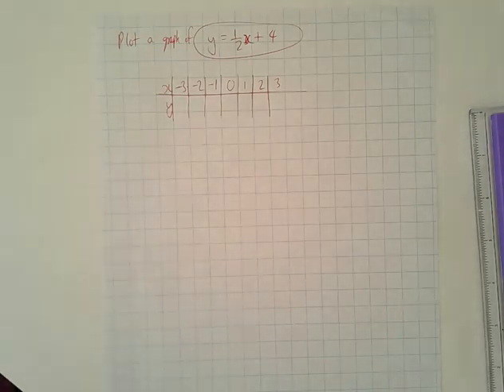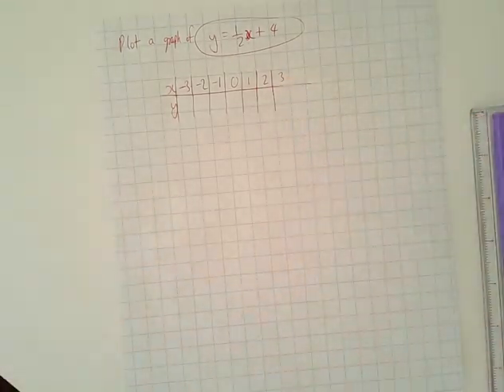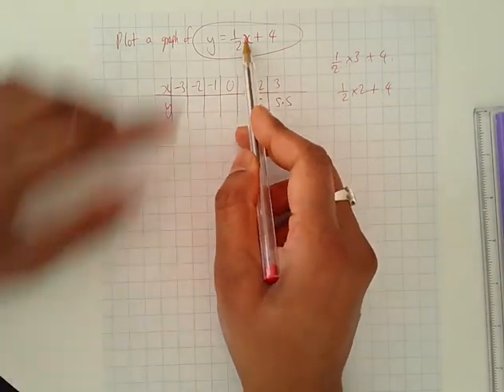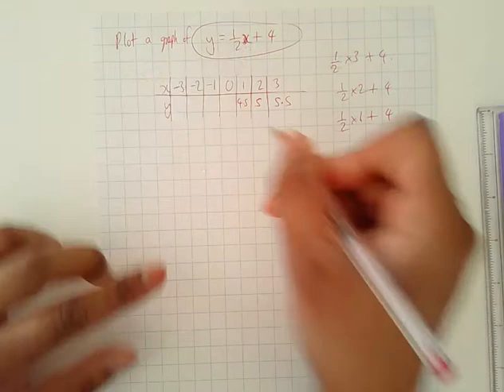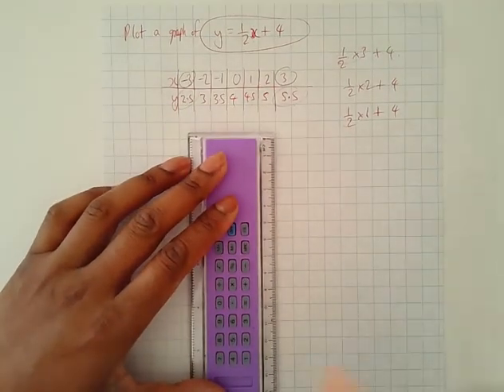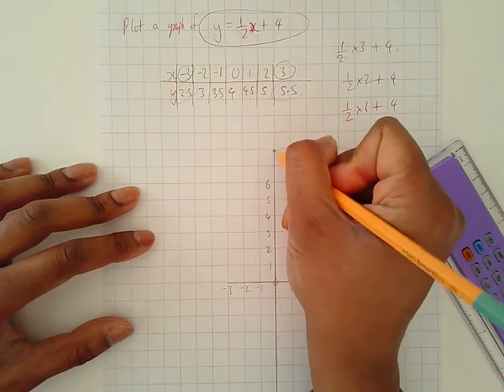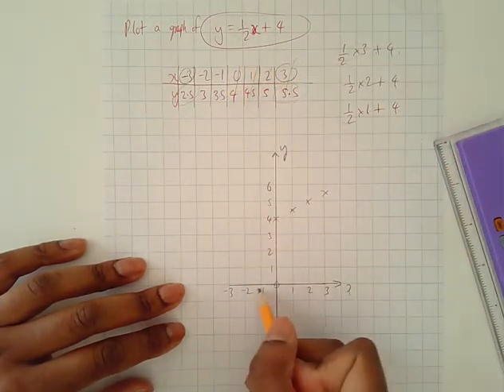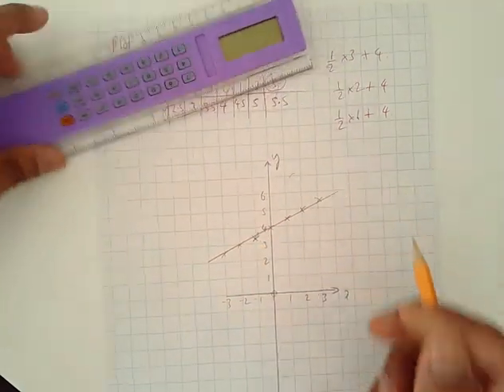02 Straight line graph